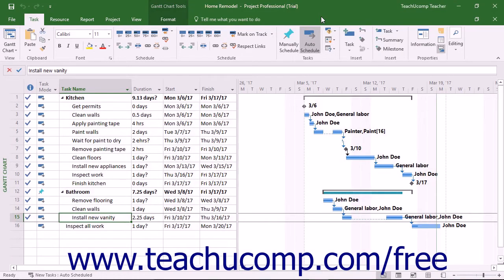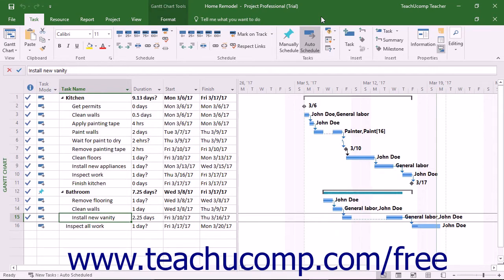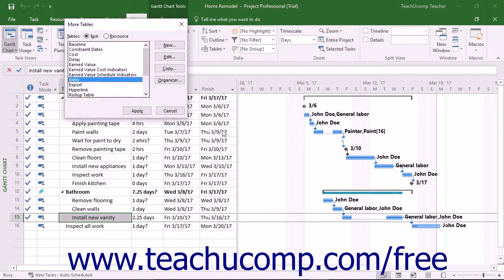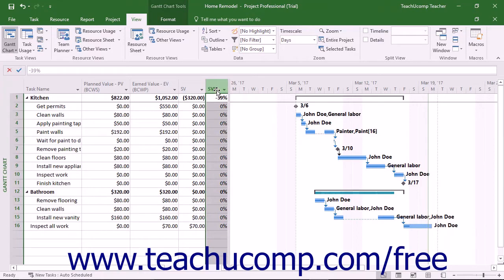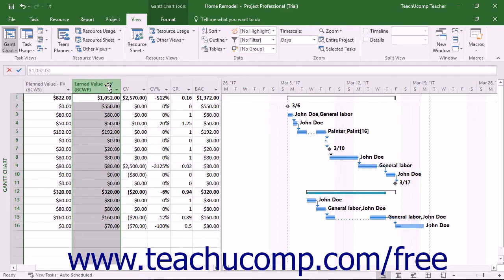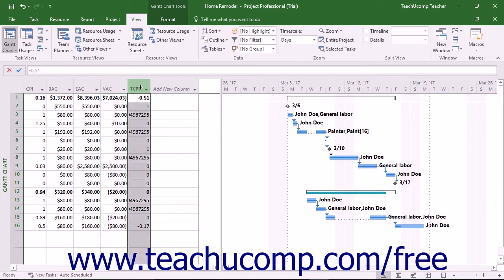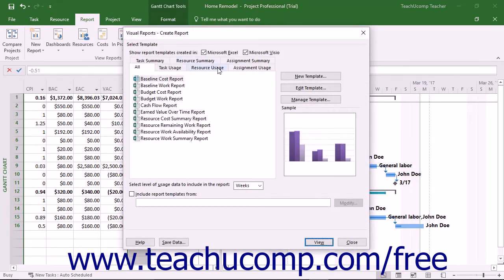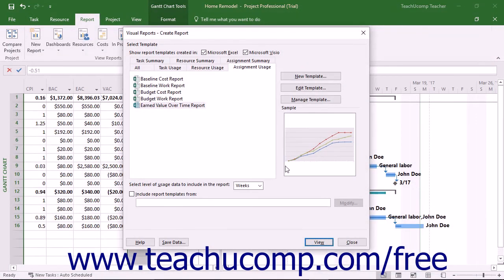Project 2016 Tutorial Using Earned Value Analysis Microsoft Training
Learn about Using Earned Value Analysis in Microsoft Project A clip from Mastering Project Made Easy v. 2016. - the most comprehensive Project tutorial available. Visit us today!